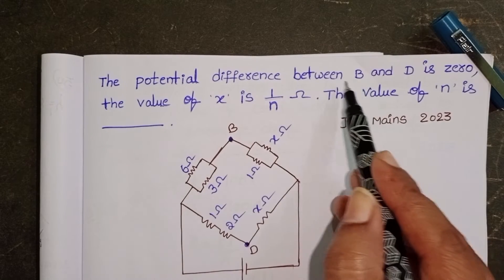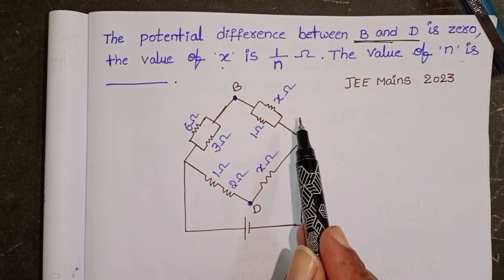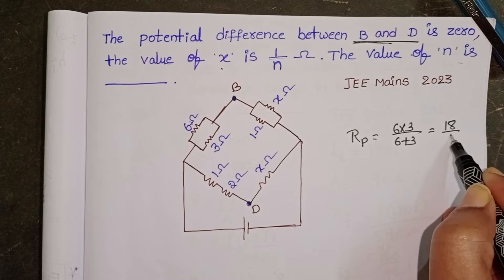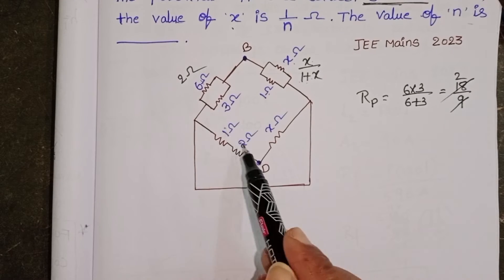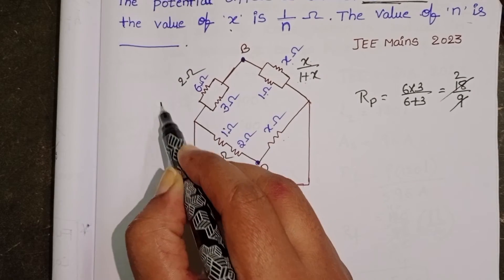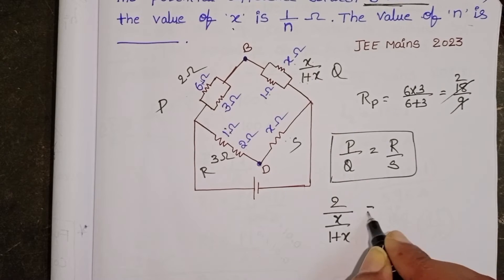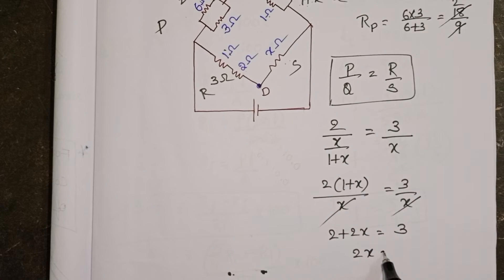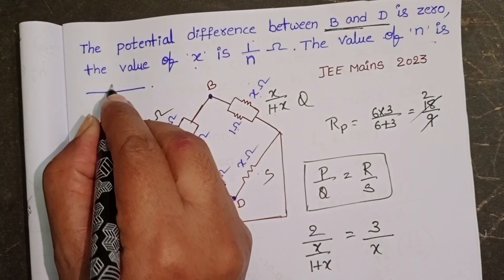The potential difference between B and D is zero the value of x is 1/n ohm.The value of n is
PREVIOUS JEE MAINS QUESTION FROM CURRENT ELECTRICITY